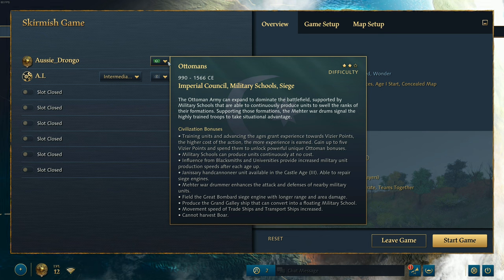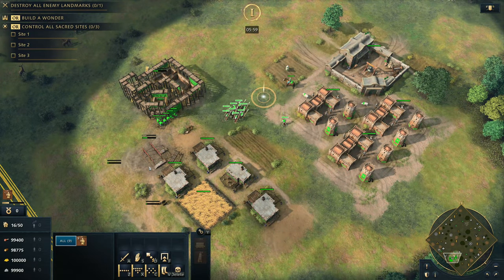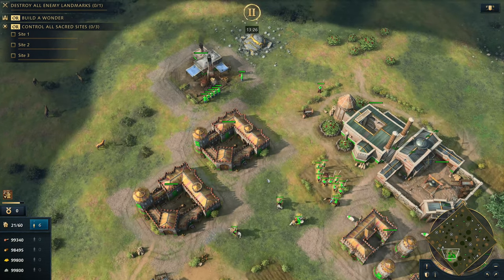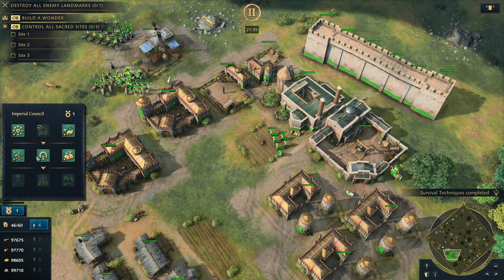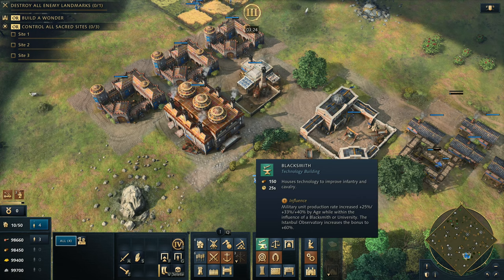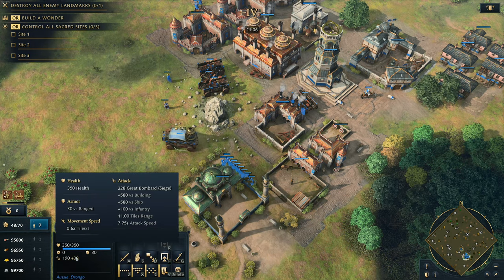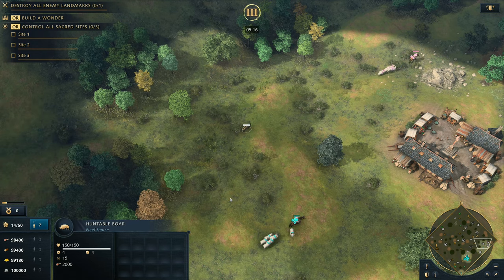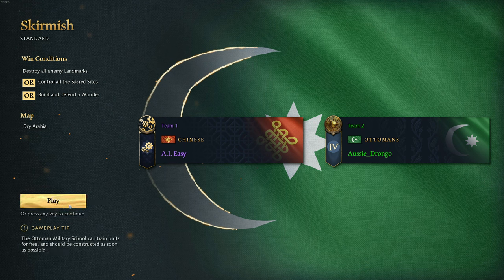[First Look] The Ottoman Civilization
Age of Empires 4 (AoE4) has new civilizations arriving soon! The Malians & the Ottomans join the game this October.

The Road To Redbull IS LIVE every Saturday & Sunday starting at 15GMT!